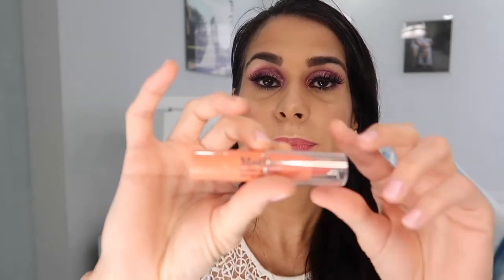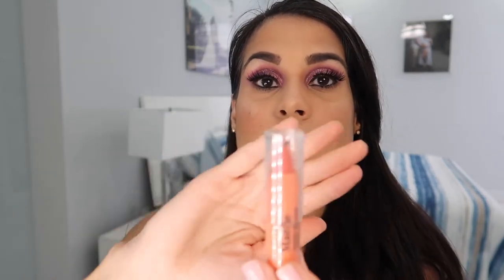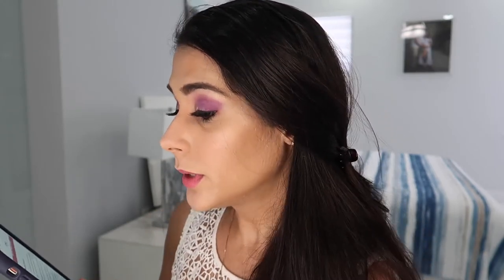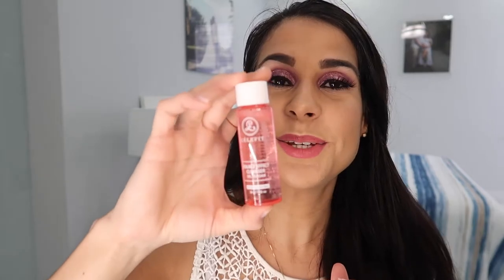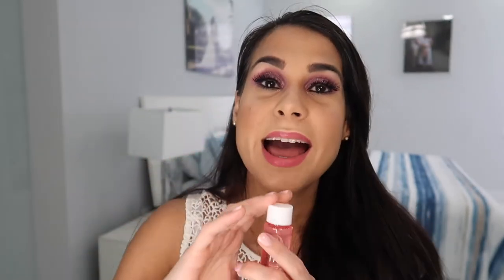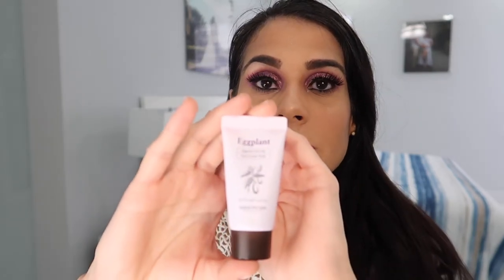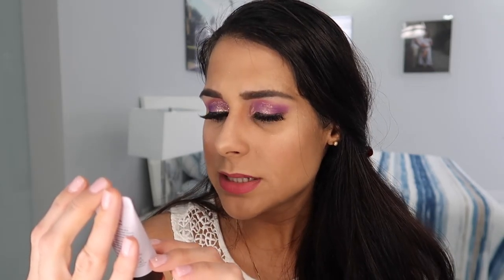Unboxing IPSY Glam Bag June 2020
Hi Guys!! Today's video I am unboxing Ipsy Glam Bag for the month of June 2020.

Ipsy glam bag is $12 a month for 5 Sample Deluxe size products

Misspinkshop: Lashliner perfect for any lashes (you don't need glue)

- 5 Pcs Makeup Sponge Set
- Water wipes
- LED Makeup Vanity mirror
- Setting fan
- Stainless Steel Heart blending palette and tool